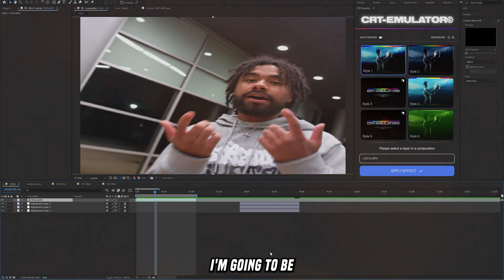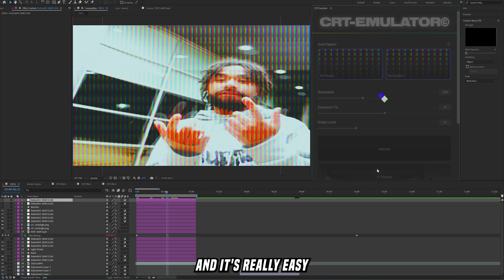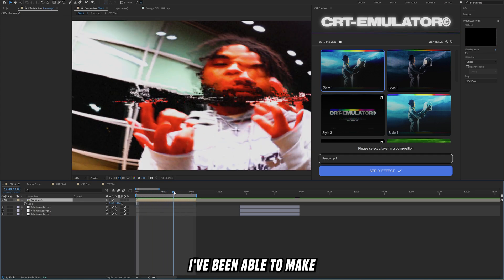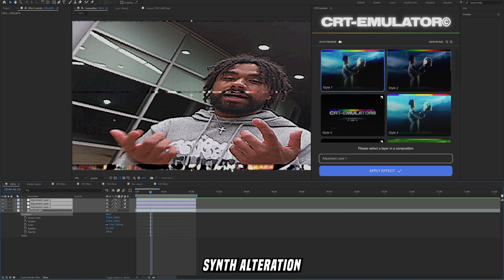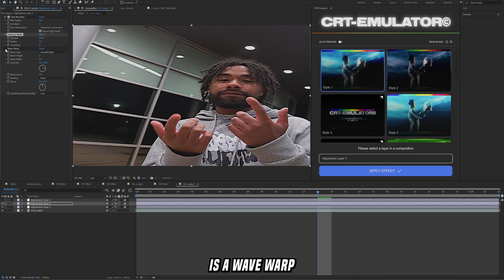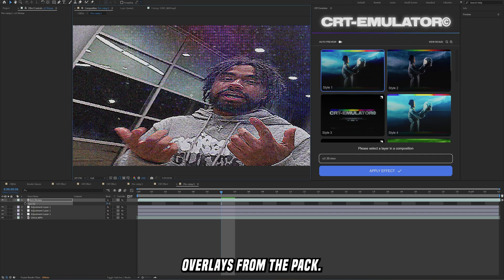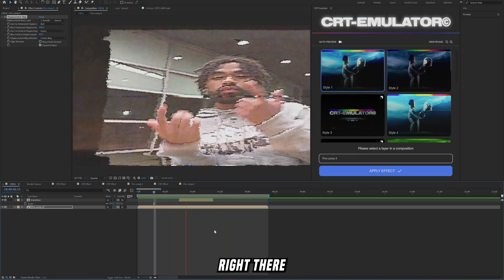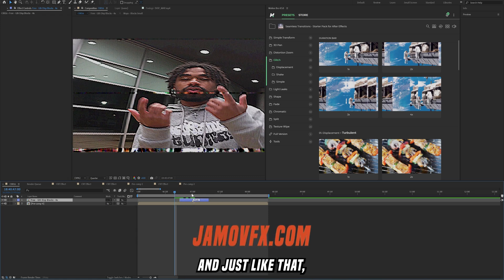12 Minute CRT Masterclass (After Effects Tutorial)